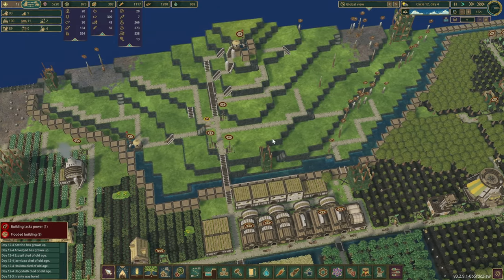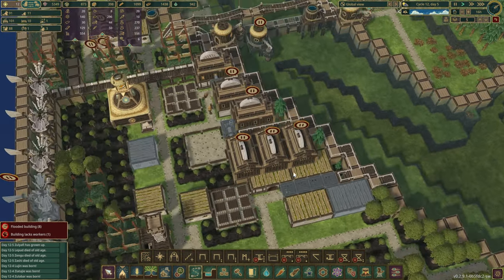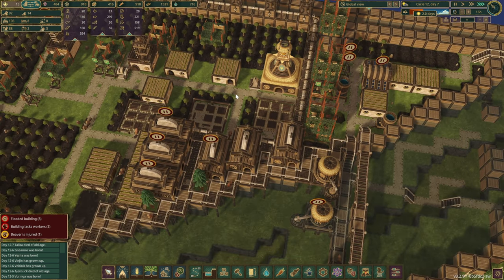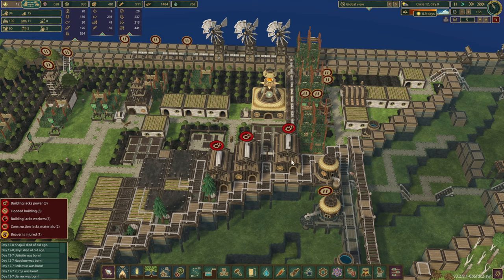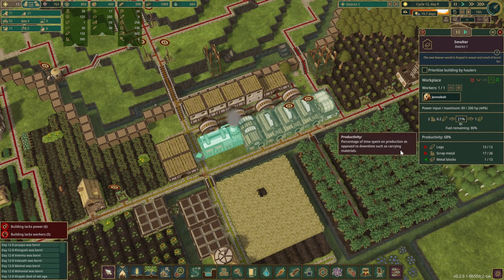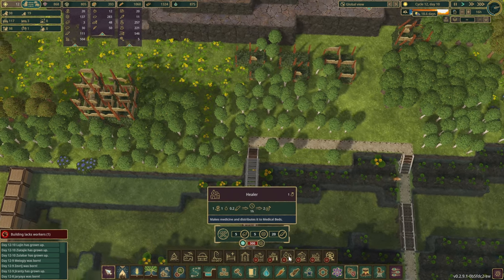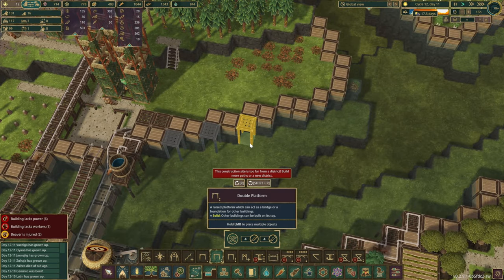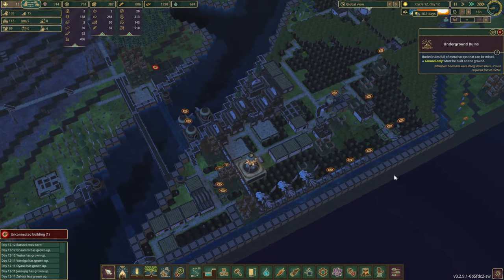TIMBERBORN | Big Renovation in District 2 | E06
Timberborn - Big renovation in district 2 to completed. It took some time, but I'm happy with how it turned out. This layout should allow us to expand by adding new sections for different resources as we progress up the hill.

SimpleFloodgateTriggers
CategoryButton
DamDecoration
Staircase
WarehouseMaxAmount
ExtendedArchitecture
FoodMaterialsTopBar
StatusHider
ExtendedFloodgate
MirroredBuildings
VerticalPowerShafts
MorePlatforms
Ladder
FerrisWheel